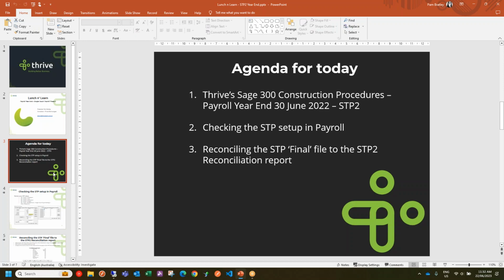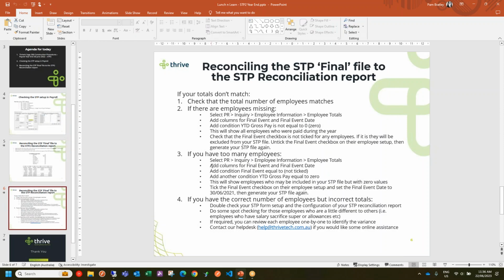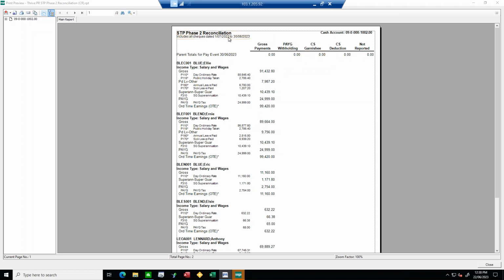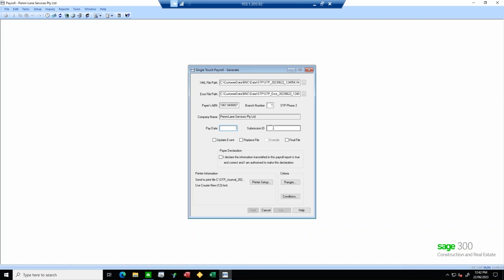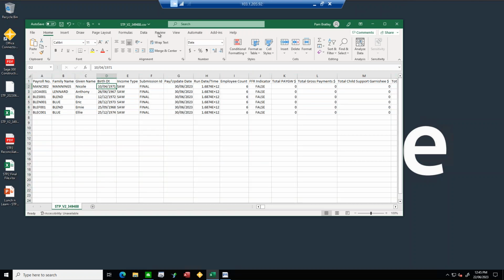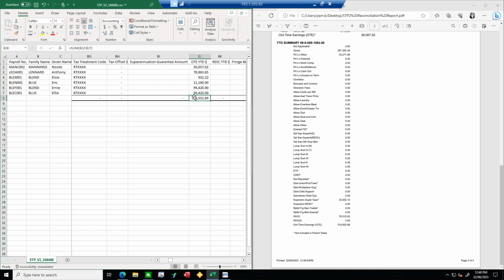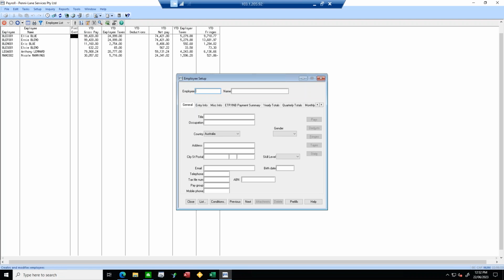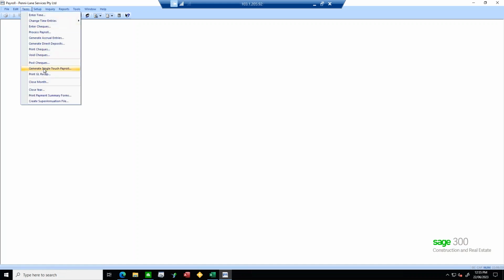Thrive Lunch n Learn CRE STP2 Reconciliation Report 2023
Thrive Lunch n Learn Taxable Payments Reporting

At Thrive Technologies, we run regular webinars on various topics for our customers. This month's webinar is taking you through the CRE STP2 Reconciliation Report for 2023.